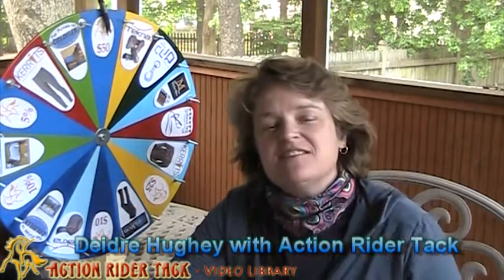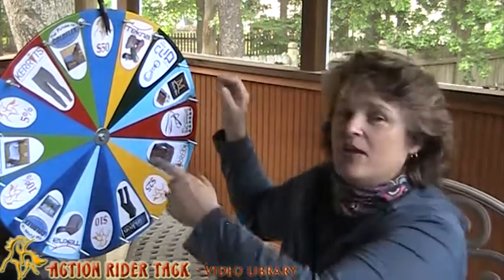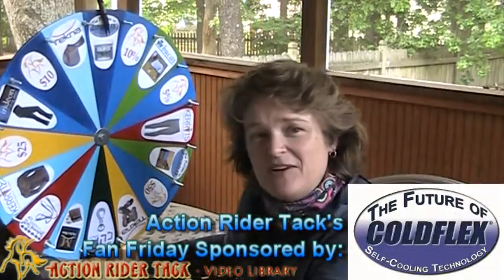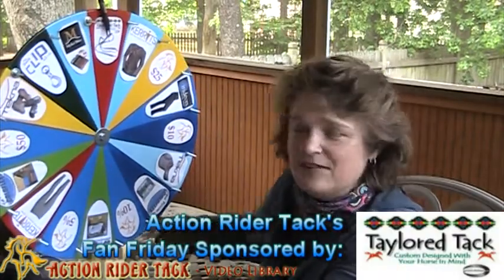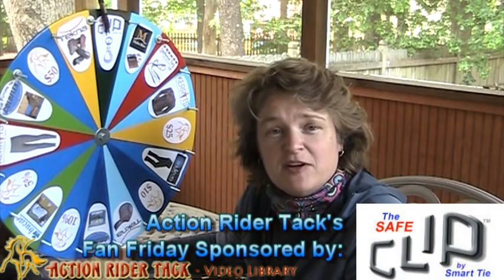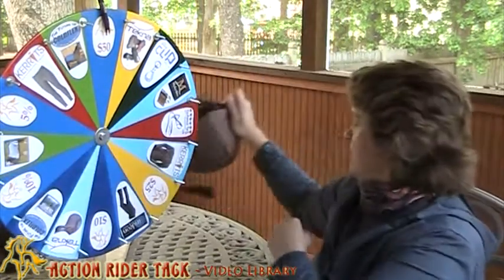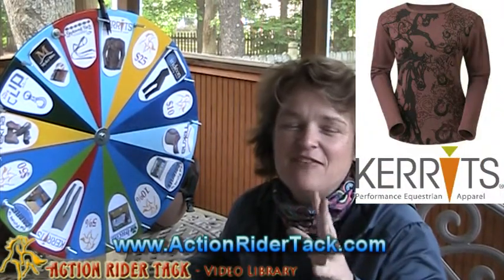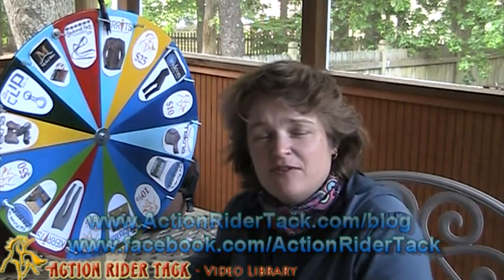Customer Wins Kerrits Horsin' Around Long Sleeve Tee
- Every Friday, we like to take a moment at Action Rider Tack and thank our customers. We offer discounts, as well as horse tack and riding apparel from some of our best manufacturers each Friday and there's always one lucky winner! This week's winner was Christine McKenzie and she won a Kerrits, Long Sleeve Horsin' Around Tee.

Want to participate? Join the conversation each week by making comments on our blog or on Facebook. We would love to have talk with you!